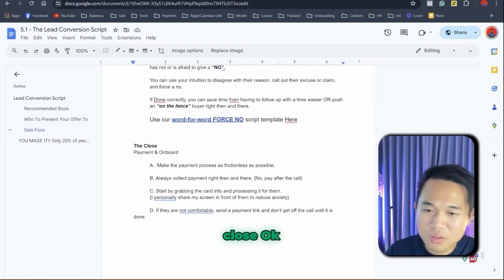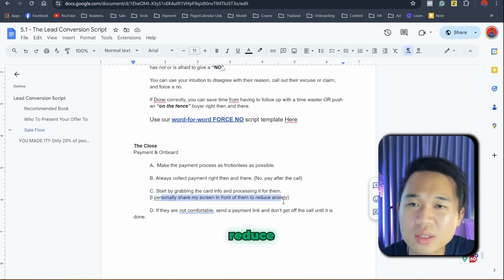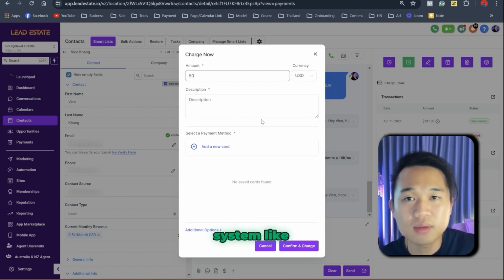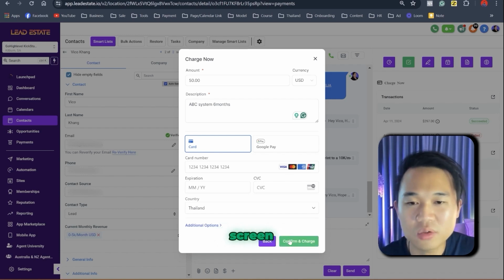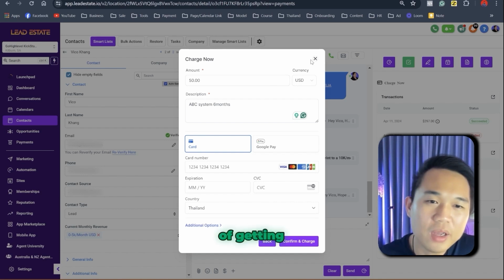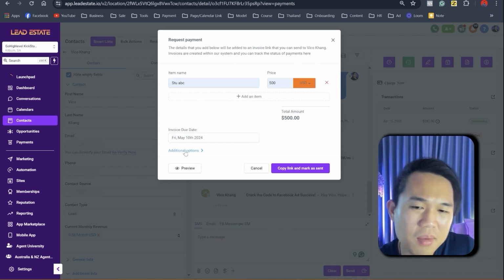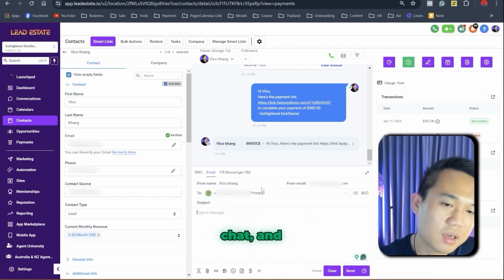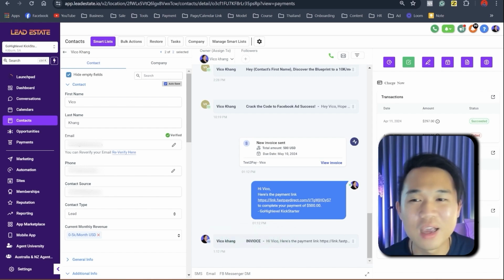How To Collect Payment On Call With GoHighlevel [Full Tutorial Walkthrough]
⚠❗ IMPORTANT: You must do this step correctly to receive all our bonuses:
 Step 1: Copy the link above
 Step 2: Paste into an incognito window
 Step 3: Proceed to sign up

Discover the ultimate guide to collecting payments seamlessly during your sales calls using GoHighLevel! In this comprehensive tutorial, we break down the entire process to make it as simple AF

Timestamps
00:00 Why payment must happen on the call
00:42 Sharing your screen during payment entry
01:57 Handling client anxiety about giving card details
03:02 Alternative: sending payment links via SMS & email
05:10 The critical rule: don’t end the call until payment clears
05:52 Mindset tips: staying quiet at the payment moment
06:34 Advanced support inside our Lead Mastermind for roleplay & call review
08:00 How we help you customize scripts & improve conversion rates
09:00 Download the full script & start closing deals today